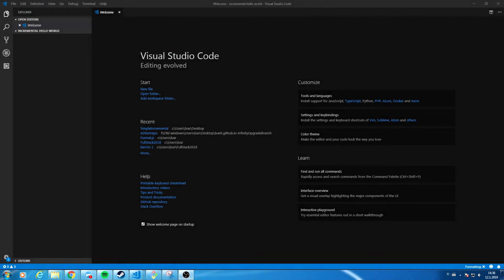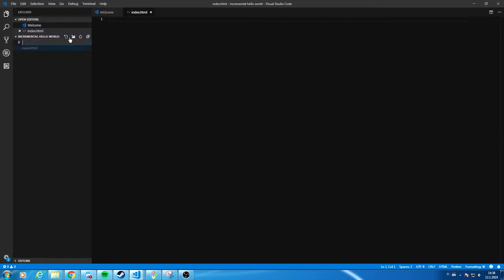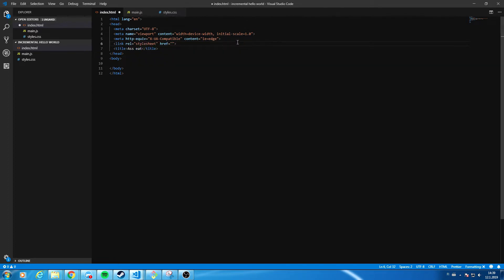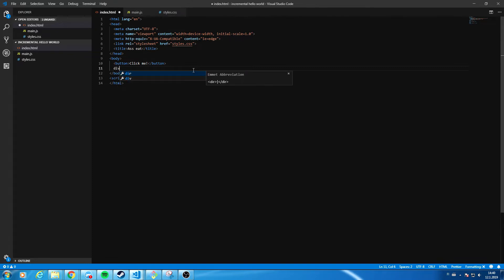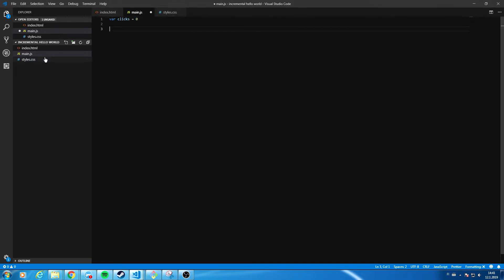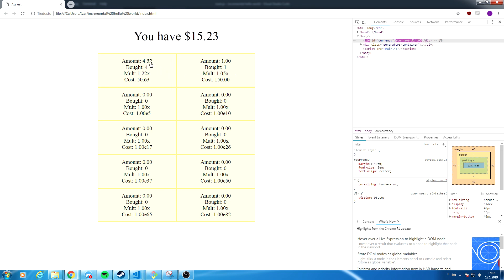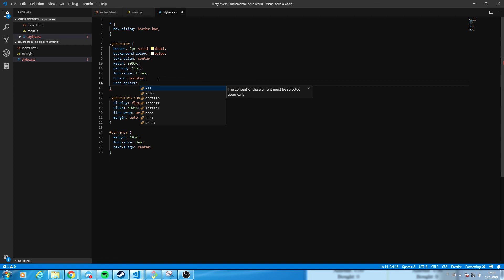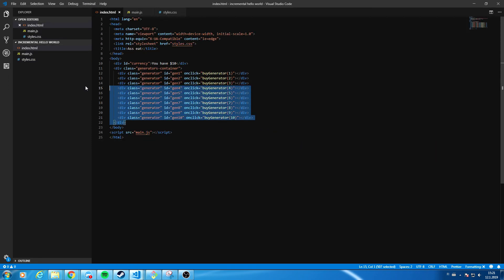So you want to make an incremental - Part 1.5: Basic JS and CSS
Drinking game, take a shot every time I say "Like" or lose my train of thought

Also you can check the code for each part of the tutorial